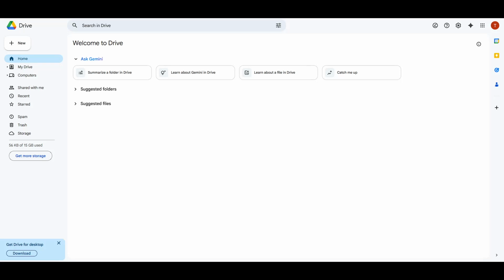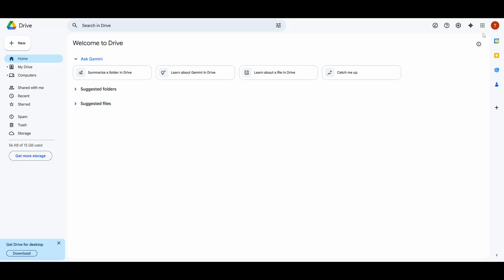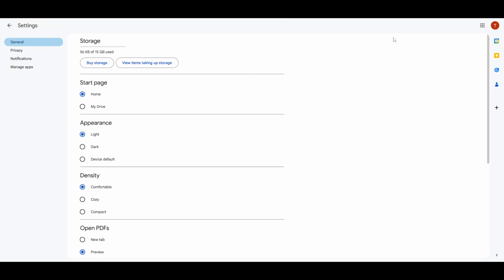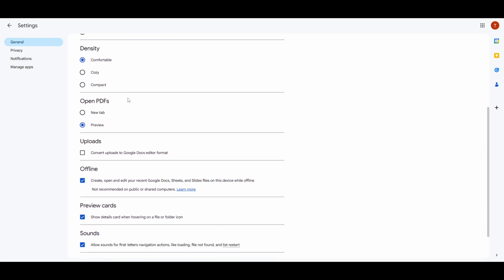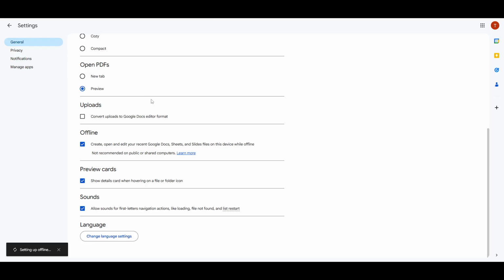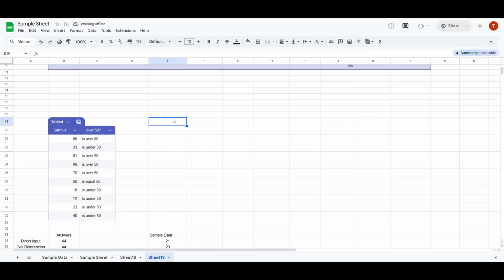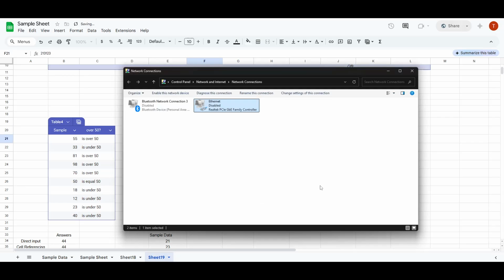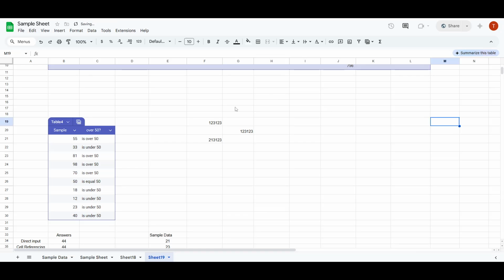How to Download Google Sheets to Your Desktop (2025 Tutorial)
In this video, I’ll show you how to download your Google Sheets file to your desktop in various formats like Excel, PDF, and CSV—perfect for offline access, sharing, or backups.